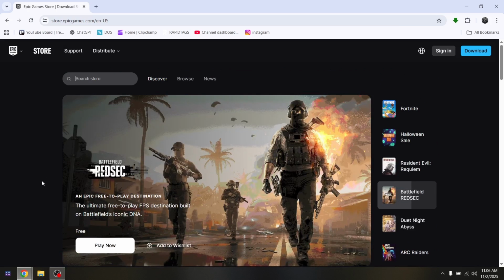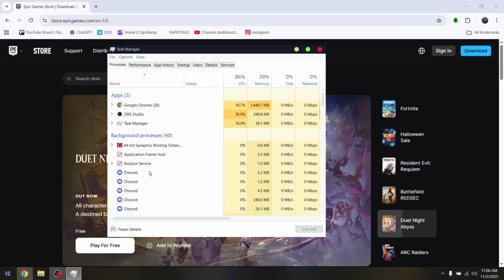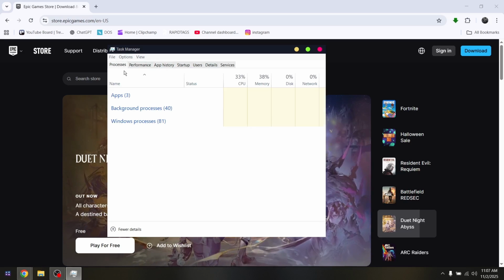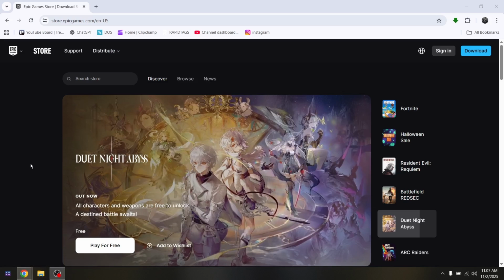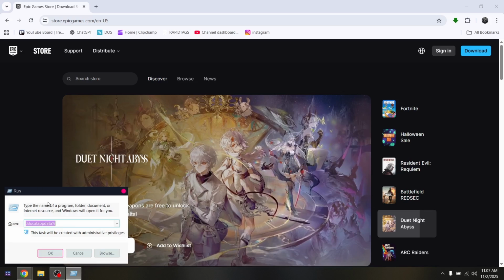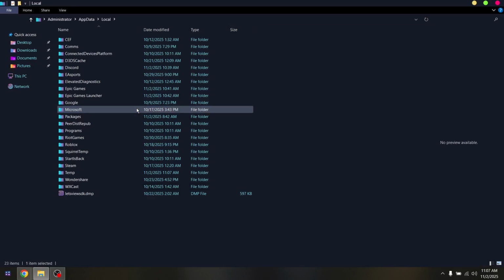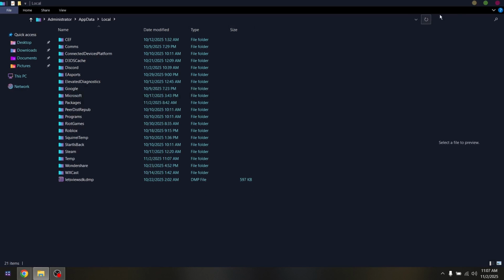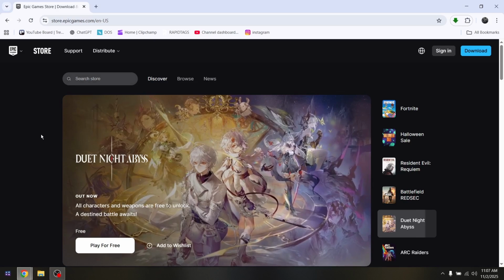HOW TO FIX EPIC GAMES ERROR II E1003 (EASY FIX) 2026!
In this video, I am going to show you how to fix Epic Games error II E1003. Follow these troubleshooting steps to repair your Epic Games launcher and get your games running again. This method works for Windows 10 and Windows 11 users.